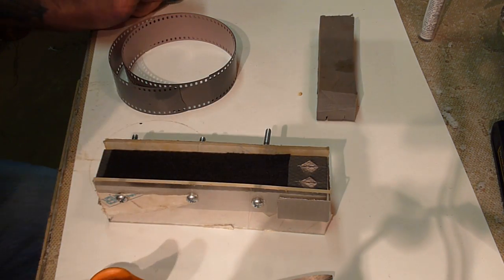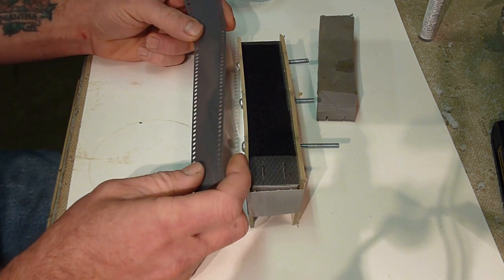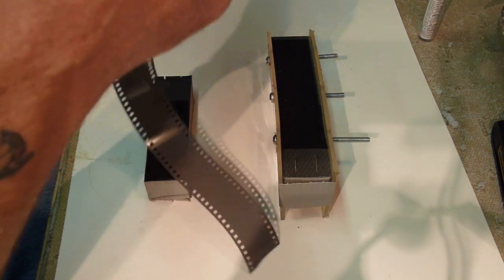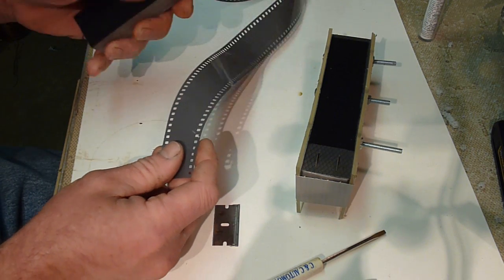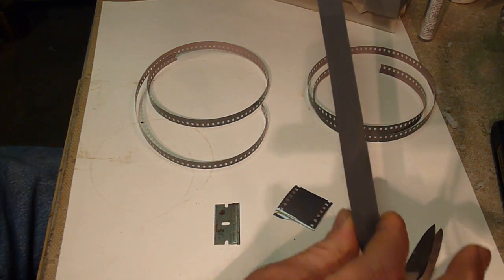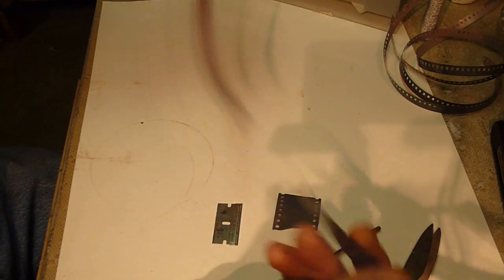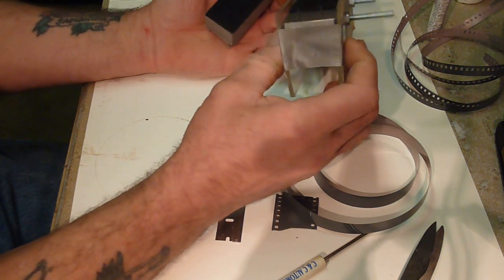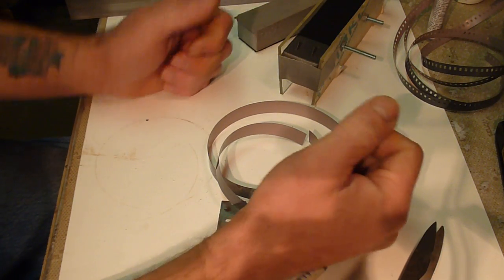minolta 16, slitting film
A video showing how I have slit film for my Minolta 16